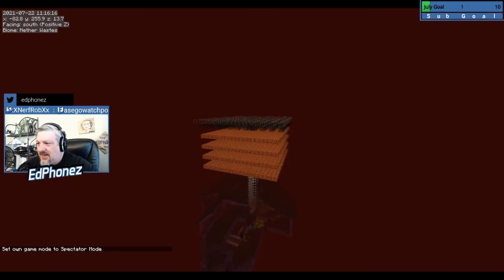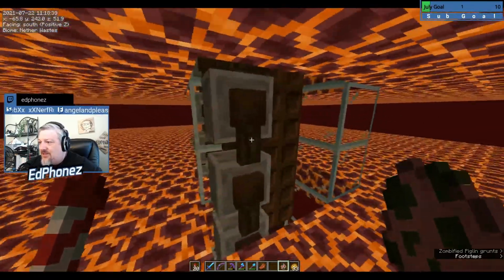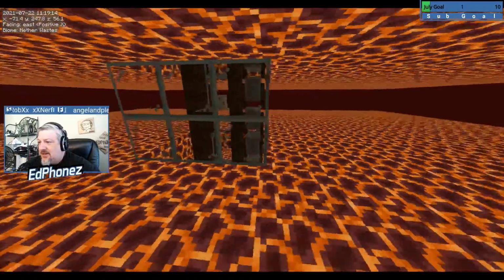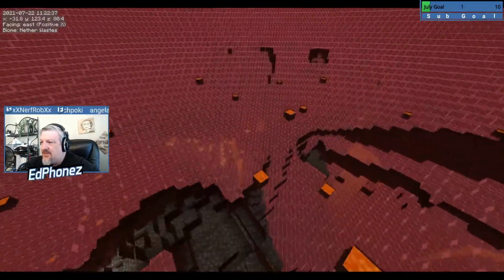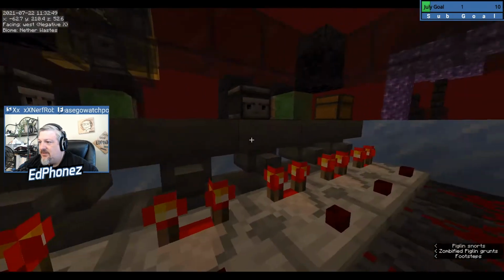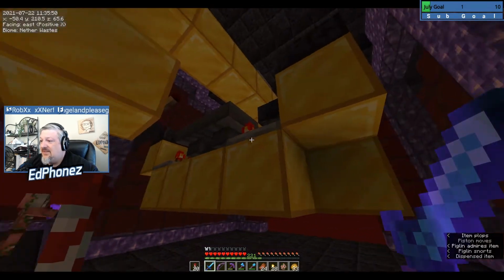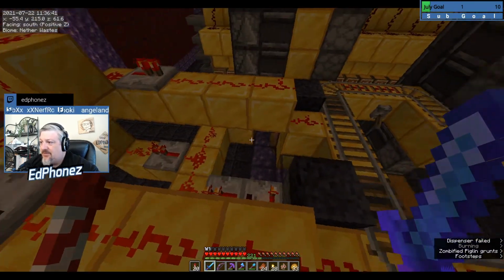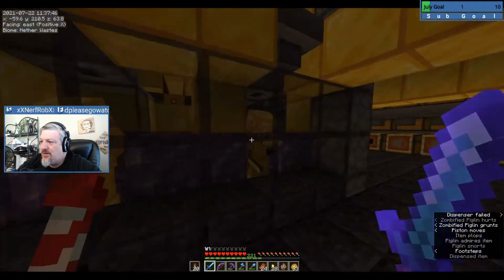XP Gold farm Version 1.17 with Piglin trade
In this video I show how I created a gold farm  that also gives XP in Minecraft version 1.17.
Quad Piglin trades. Lots of gold and tons of trades.

Etho: Minecraft - Tutorial: Hopper Timer

If you like click the like. You don't like, please click the thumbs down. I want to know either way.